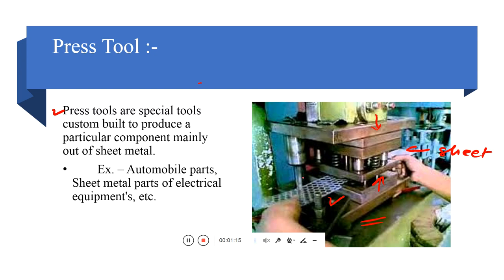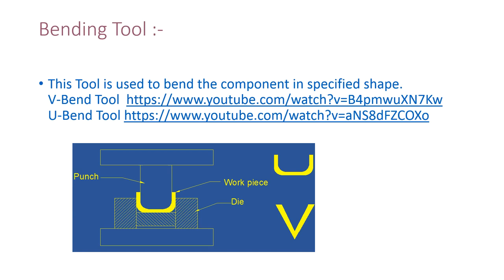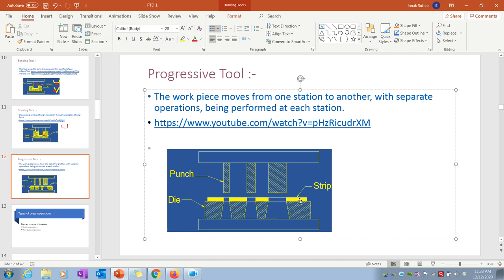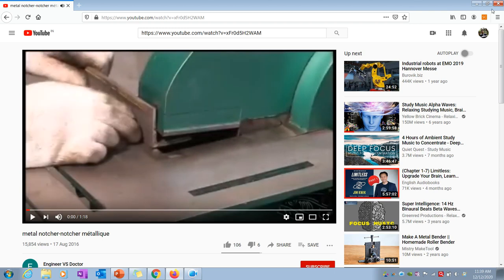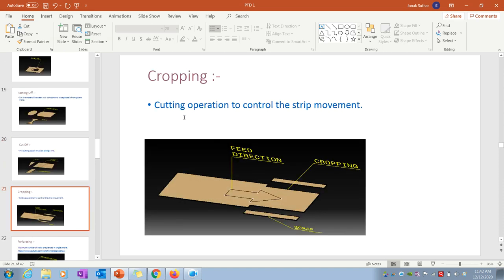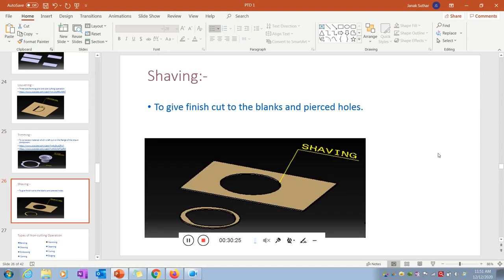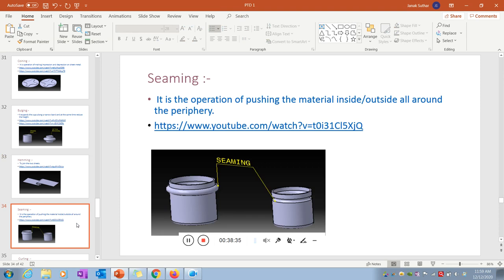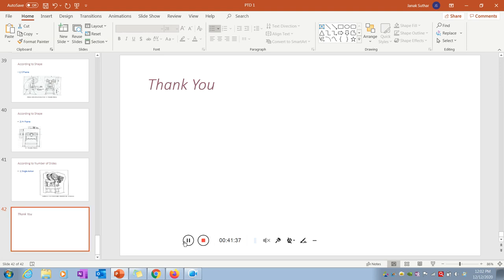Press Tool Design basics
Press Tool design-related basic discussed here in this video.
Some videos more understanding of press tool operation -

I hope this video will be useful for a basic understanding of the press tools.